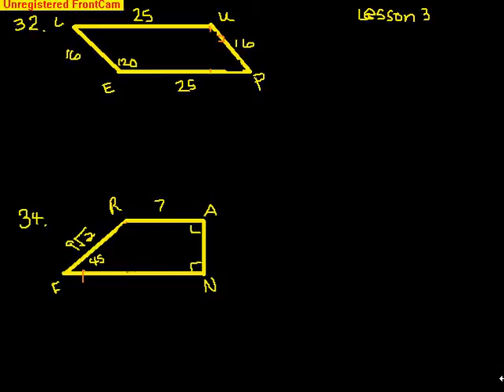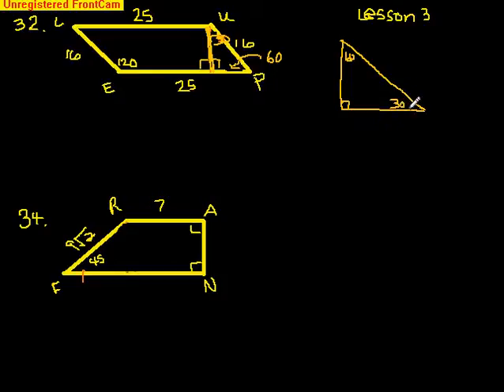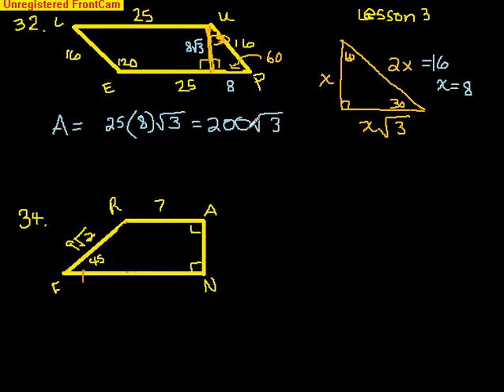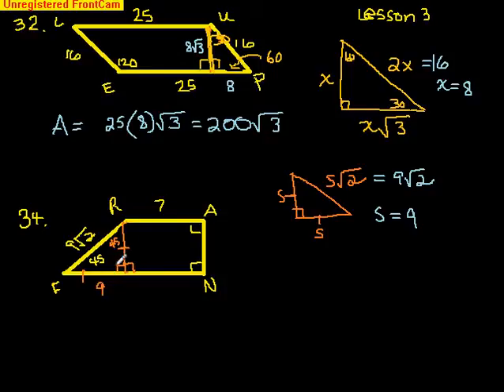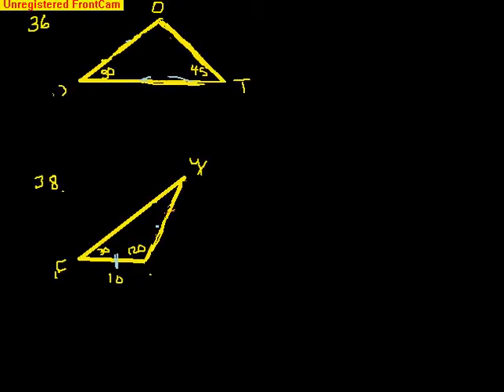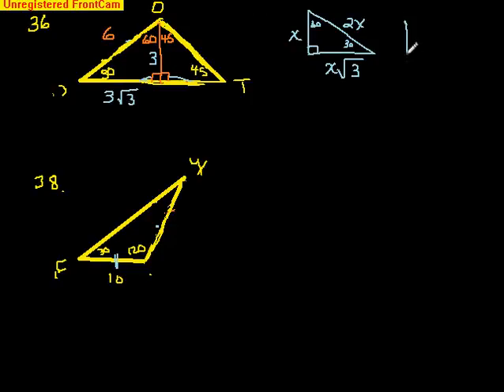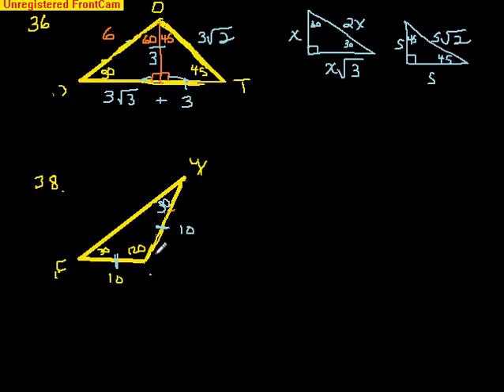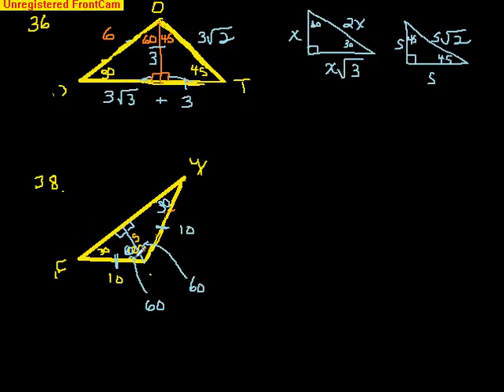Homework Chapter 11 Lesson 3#'s32 38even